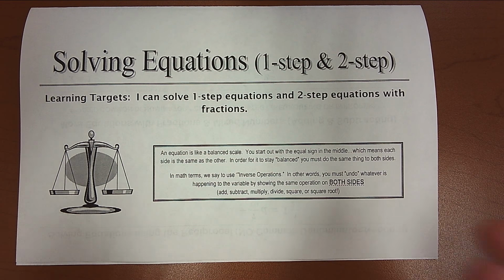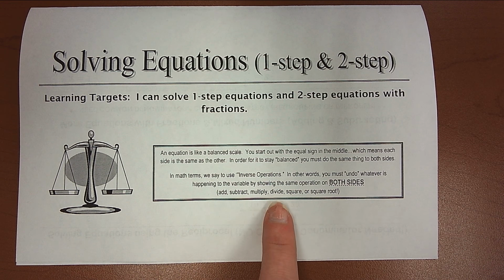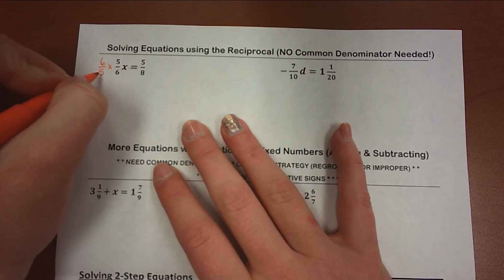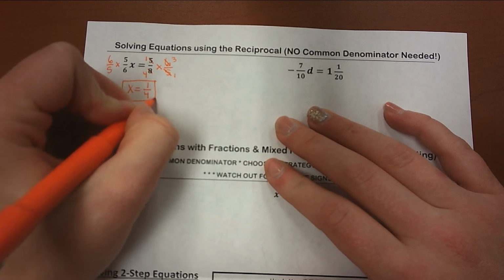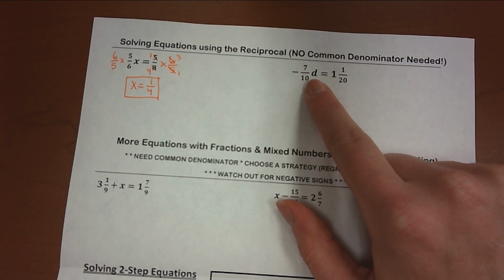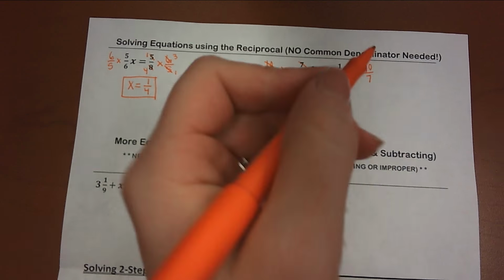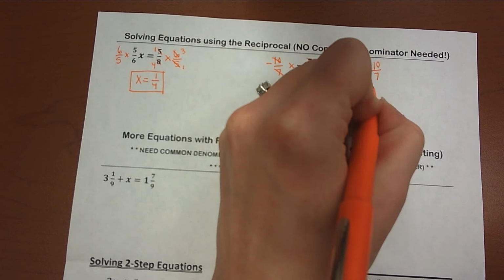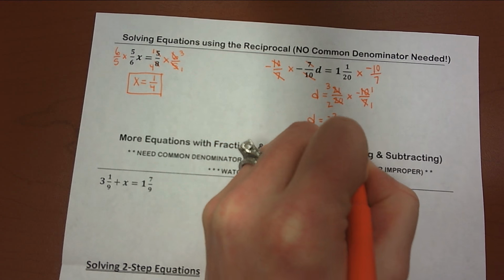7th 5G Video 1 Solving Fraction Equations